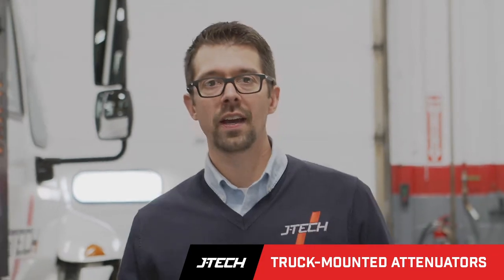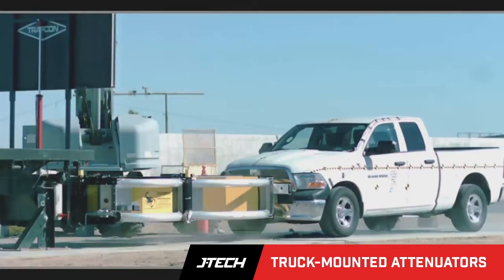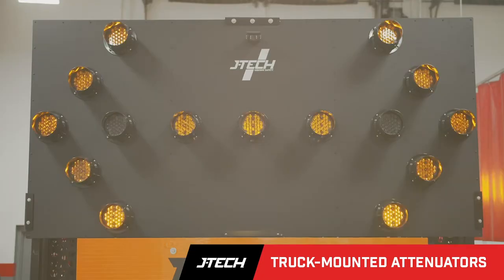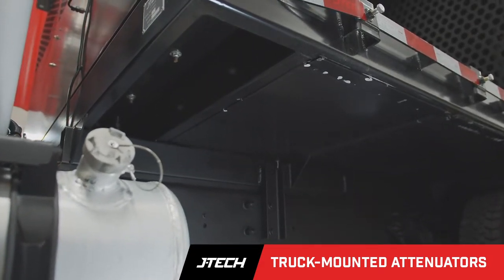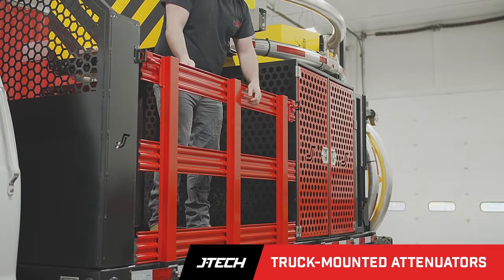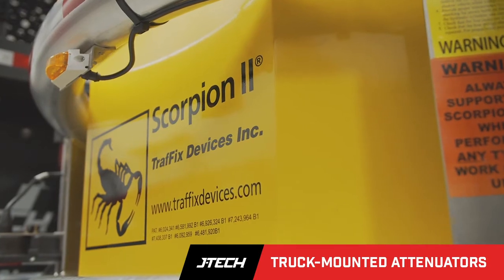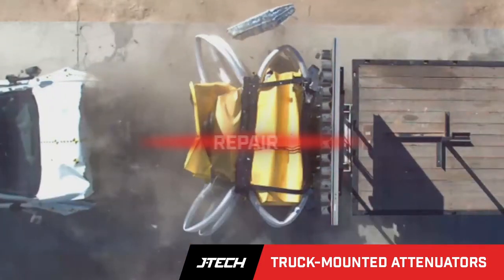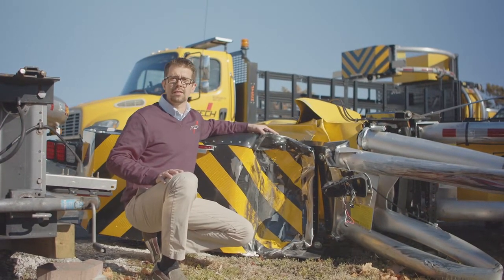J-Tech Traffic Control TMA Trucks / Attenuator Trucks for Work Zone Protection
J-Tech helps absorb the dangers of working in traffic. Truck Mounted Attenuators, TMA Trucks, Attenuator Trucks or Crash Trucks are a big component to a roadway work zone but they can also be a big cost. That’s why you demand the best value from experienced experts and market leaders. J-Tech Highway Safety has been building and selling custom attenuator trucks and supporting an extensive rental fleet for years.

Our constant goal is to deliver the highest-quality, built-to-last equipment to our partners while continually developing innovative solutions that make highway work safer. Not only is J-Tech an industry leader when it comes to building and renting attenuator trucks, our state-of-the-art maintenance and repair shops are designed for service after the sale—to efficiently manage scheduled maintenance and inspections or respond quickly to critical repair needs. J-Tech is also the largest authorized dealer of stocked TrafFix Scorpion® TMA parts—making us the premier resource for authorized repair and replacement of your truck after an accident.